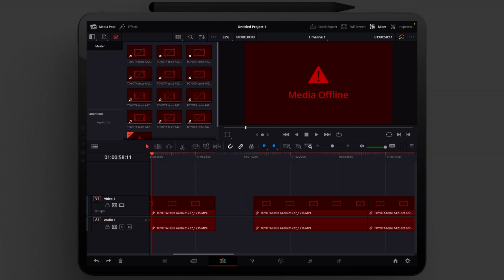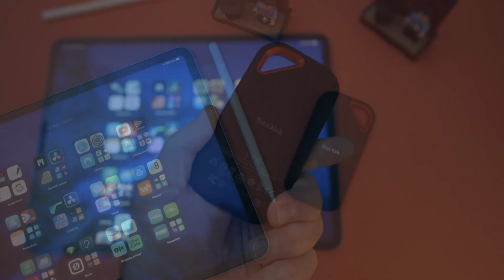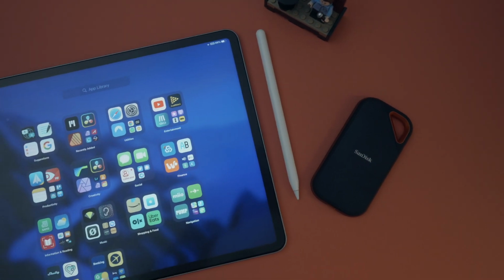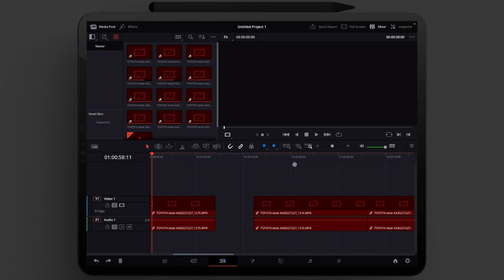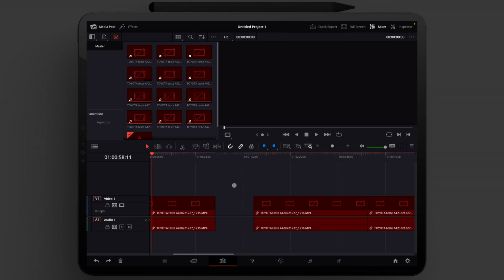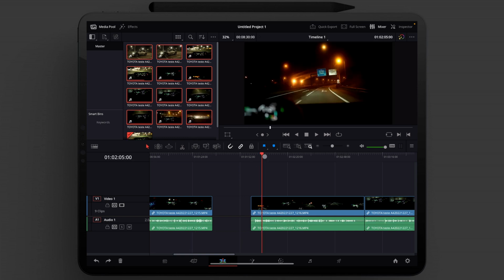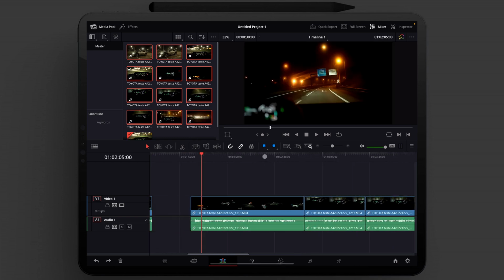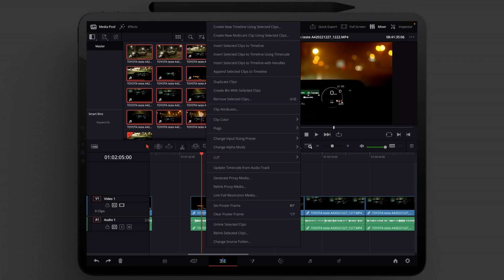DaVinci Resolve for the iPad tutorial: MEDIA OFFLINE- how to solve it…